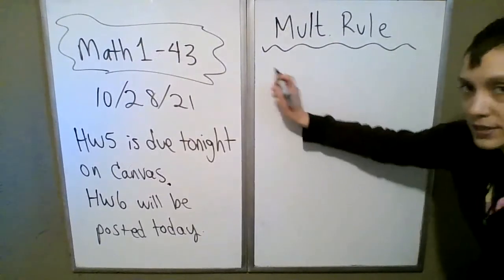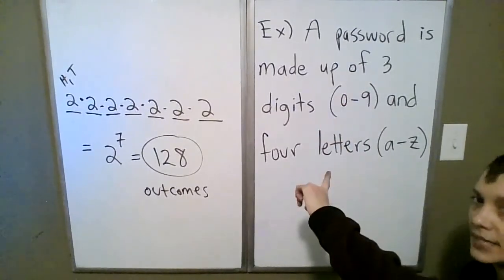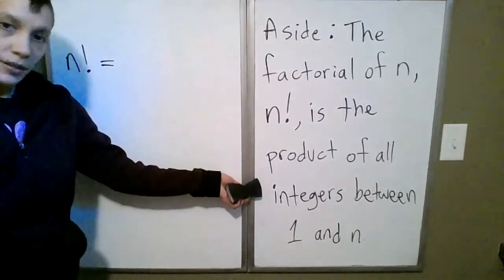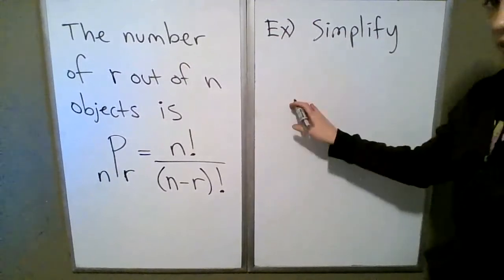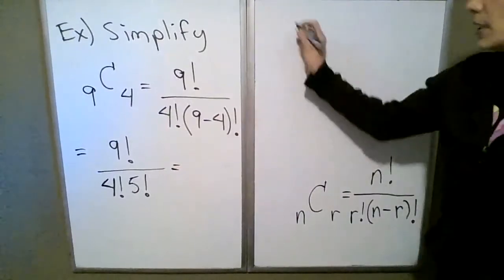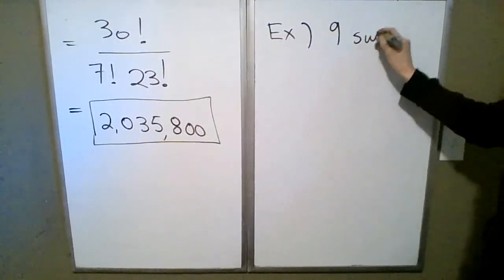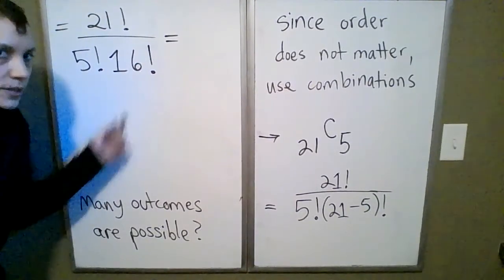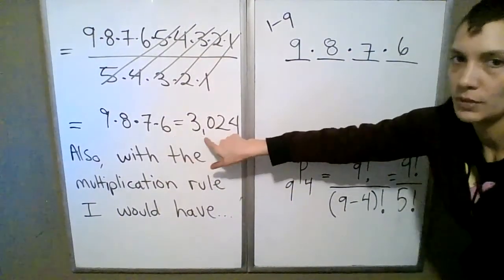Math 1-43, 10/28/21